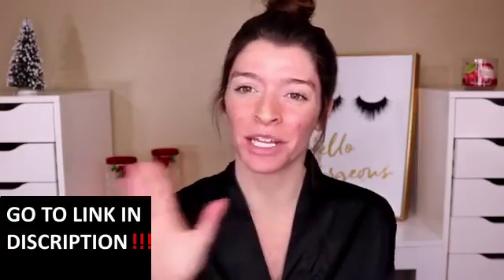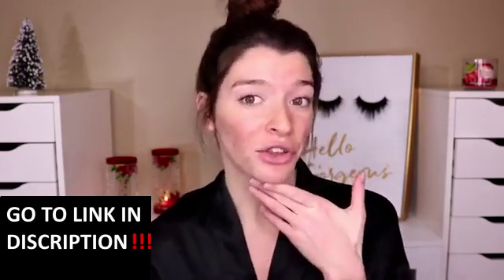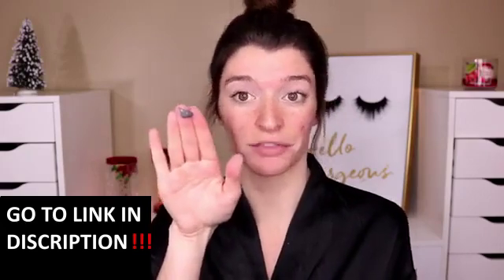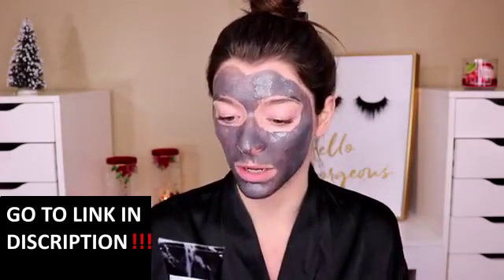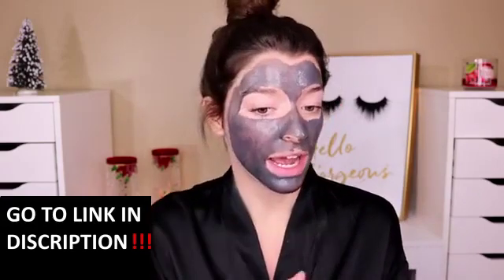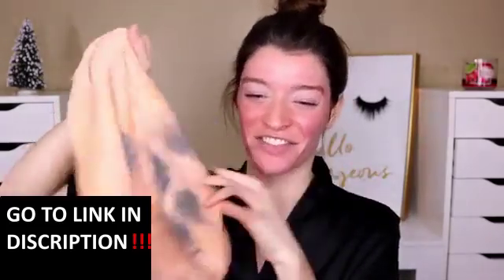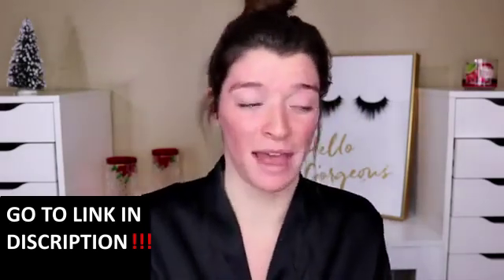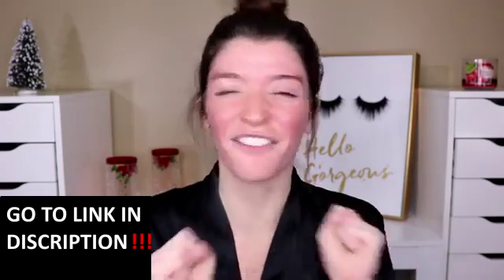BEST MASK FOR OILY/ACNE PRONE SKIN | FI & REVIEW acne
Today were focusing on skincare. I give you guys my first impression and in depth review of the Origins Active Charcoal Mask. Enjoy xoxo

PRODUCTS MENTIONED:
-Origins Active Charcoal Mask to Clear Pores